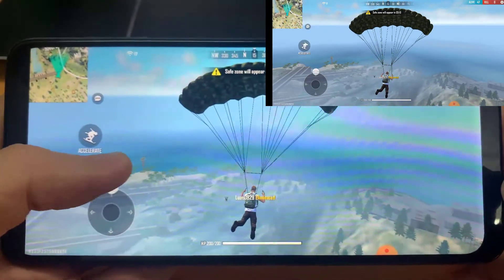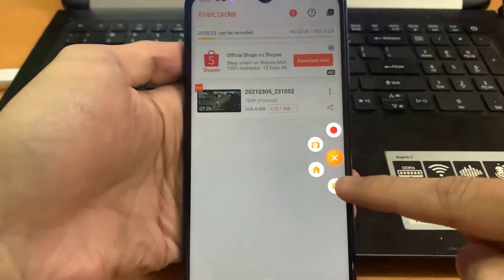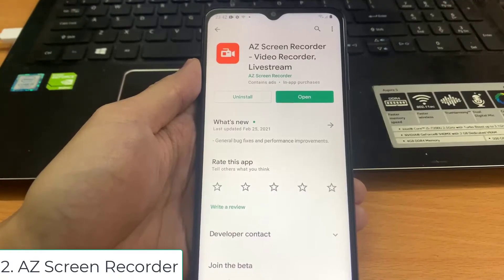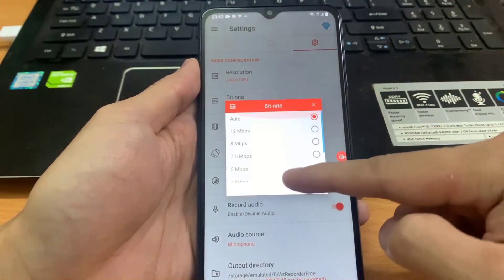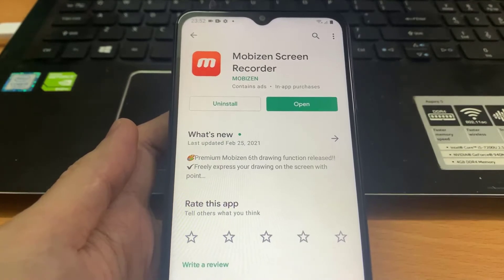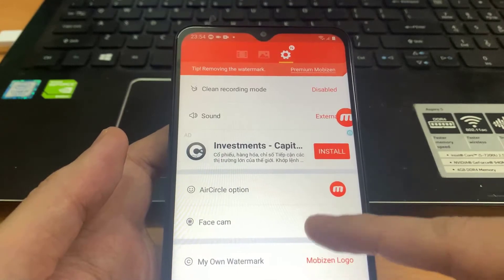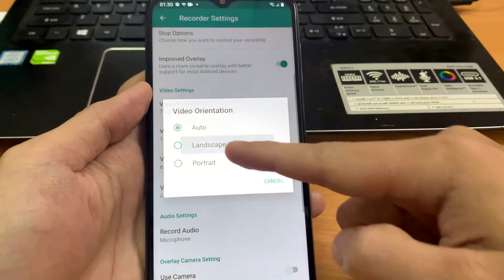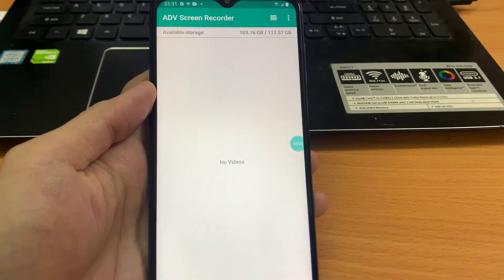TOP 4 BEST SCREEN RECORDER APPS FOR ANDROID | BEST SCREEN RECORDER FOR GAMEPLAY RECORD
In this video, we list out how to record screen on any Android smartphone and there are multiple apps out on the Play Store, but all don’t make up the worth to be on your device, So here is a compiled list of the best Android Screen Recorders you can download right now.
1. Screen Recorder - XRecorder
2. AZ Screen Recorder
3. Mobizen Screen Recorder
4. ADV Screen Recorder